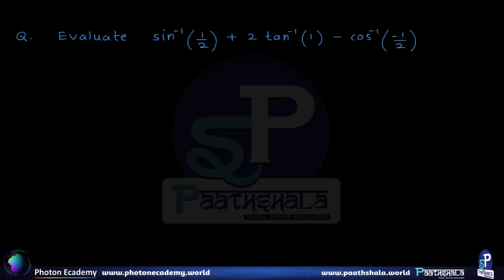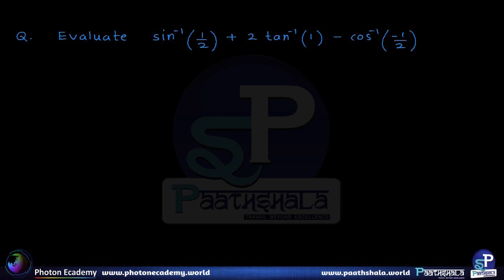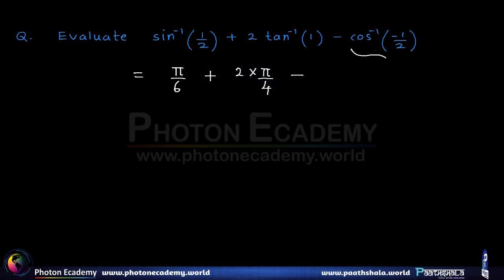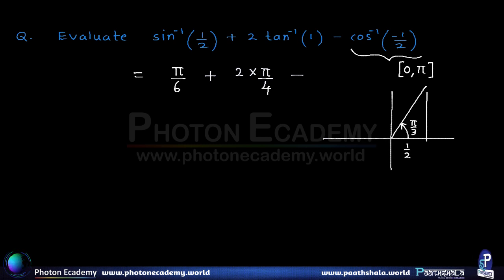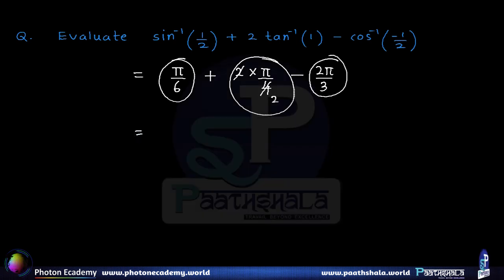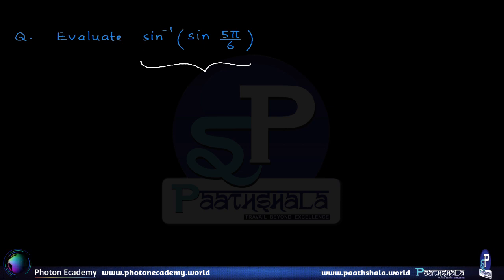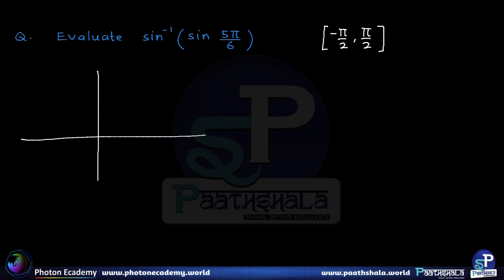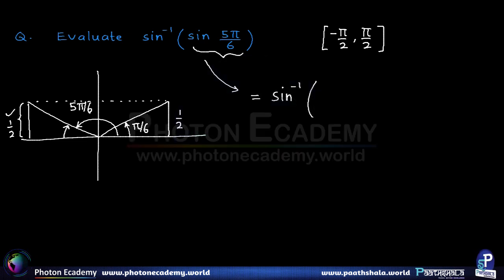Inverse Trigonometric Functions 03 Examples on Principal Value Branch | SBM sir